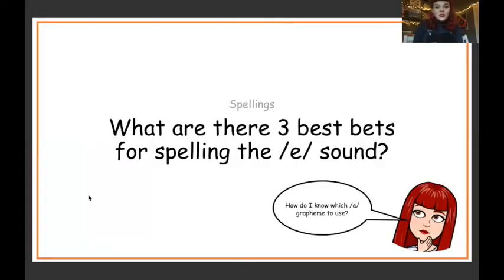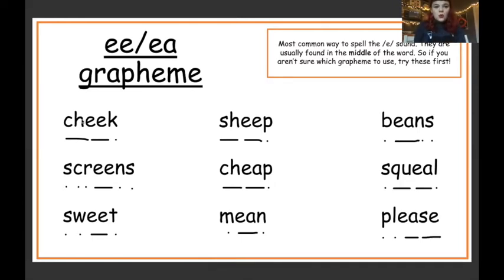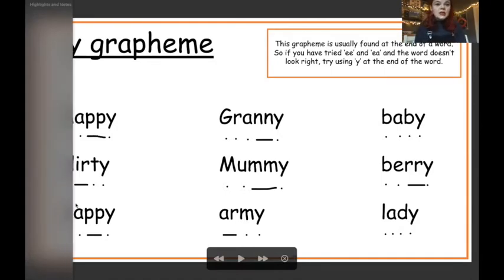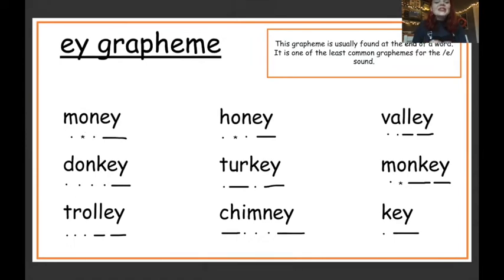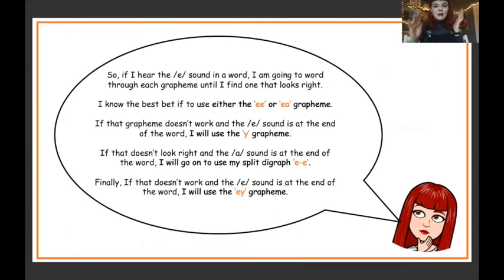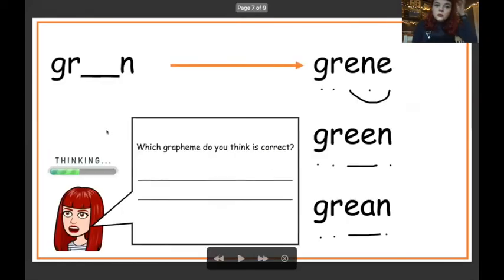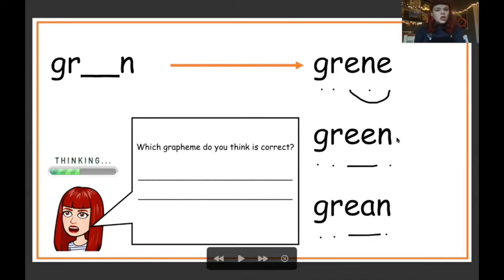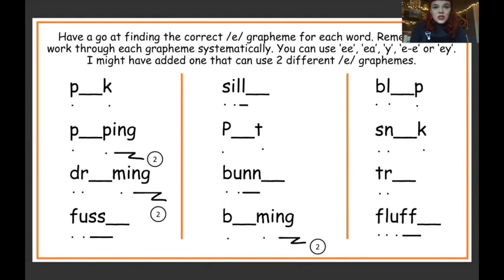Year 2 - Miss Wright - Phonics 'e' best bet - 5.2.21